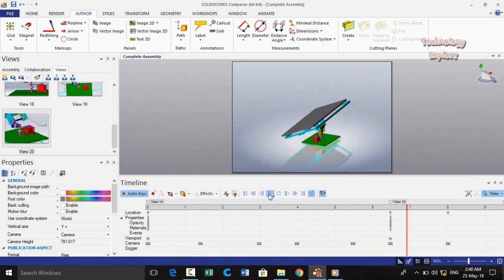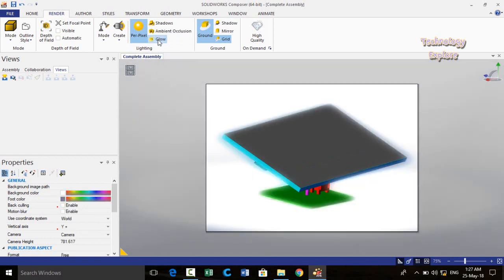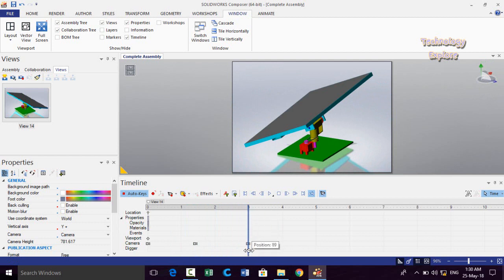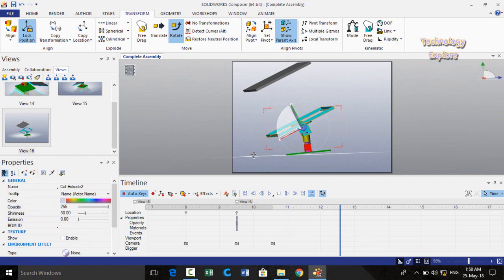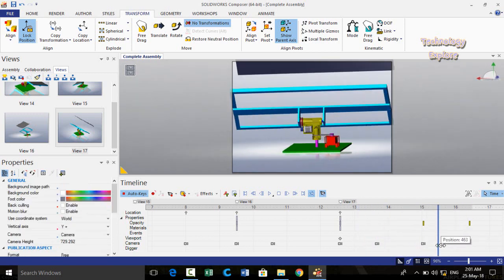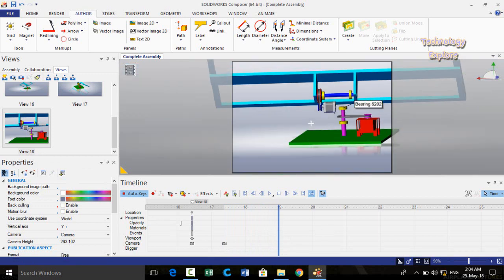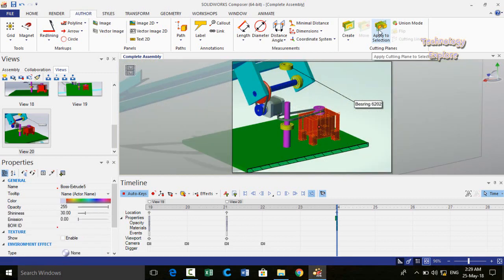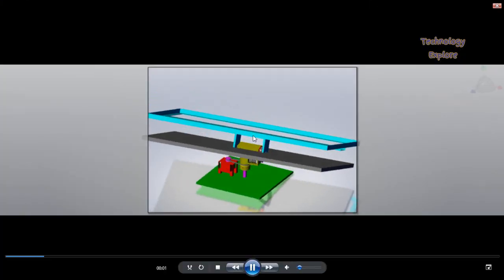How to Make Animation in SolidWorks Composer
In this solidworks composer tutorial you will learn how to make animations of your designs in solidworks composer. step by step video tutorial for solidworks composer.